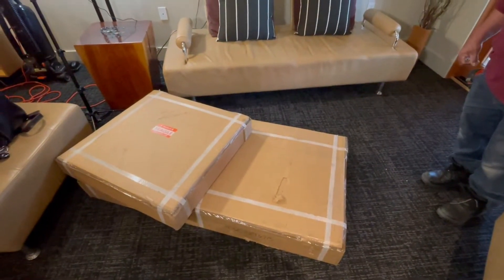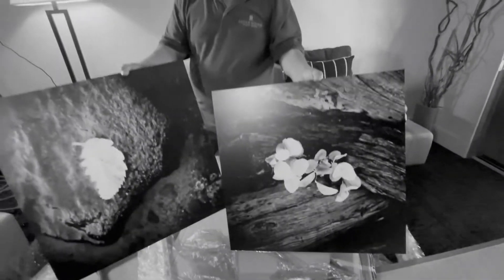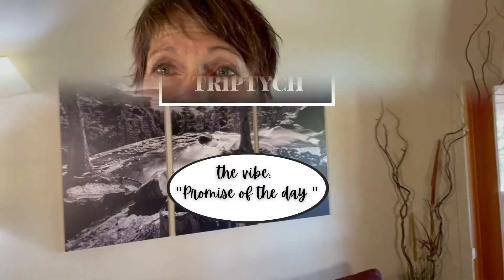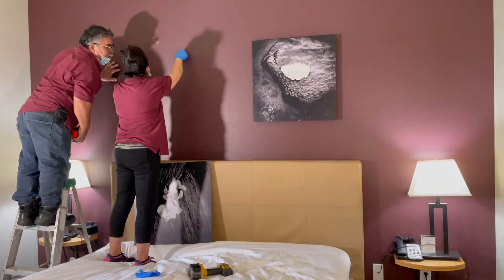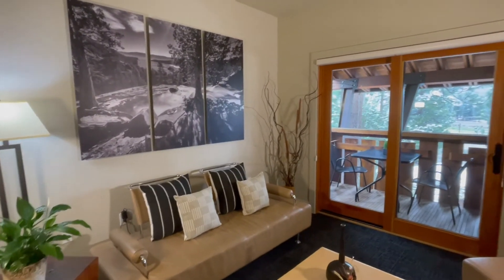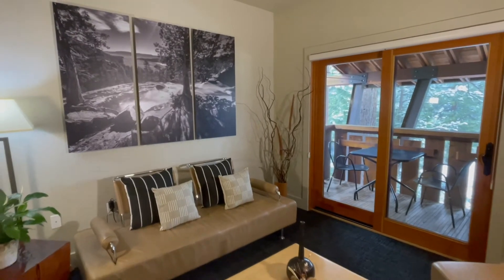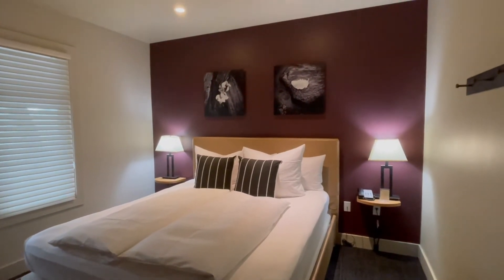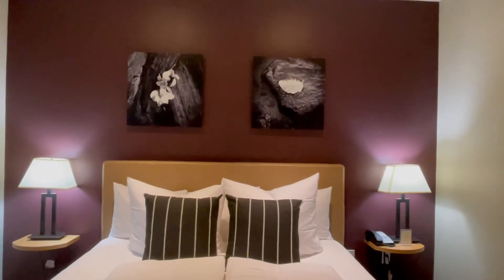New Art Unboxing & Installation: Cedar House Sport Hotel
My sweeping collaboration with Patty Baird and the Cedar House Sport Hotel (CHSH) is close to my heart and has a bold vision: to create a visual representation of the Cedar House mission and purpose. That mission: to create deeper connections & balance with nature and each other.

Phase 3 of this project (full project description involves creating a carefully curated collection of large format Nature-driven pieces for each of the guest rooms.

The goal: to draw the awe-inspiring power of Mother Nature into each Cedar House guest experience.

This phase was postponed due to Covid. It was only through Patty Baird's fierce determination, foresight and incredibly smart business decisions that CHSH has come through better than ever.

Starting with one test suite - which has been a soaring success - we look forward to moving ahead with the CHSH grand vision in the very near future.